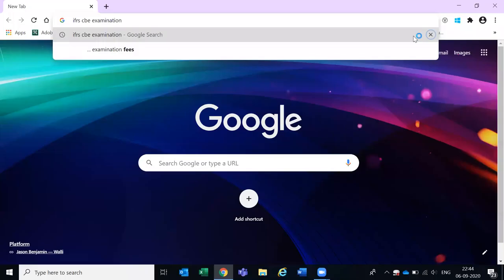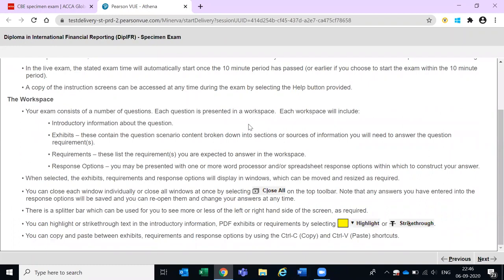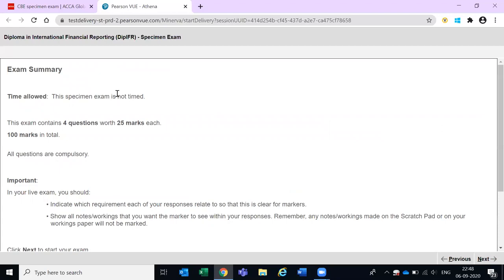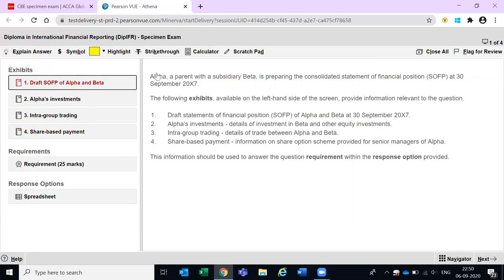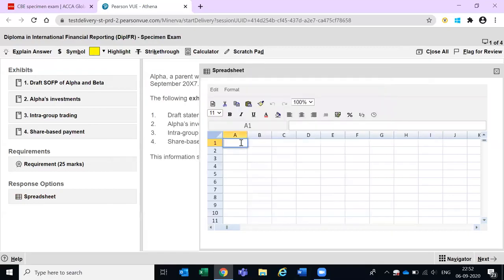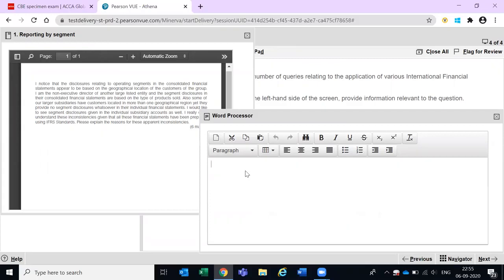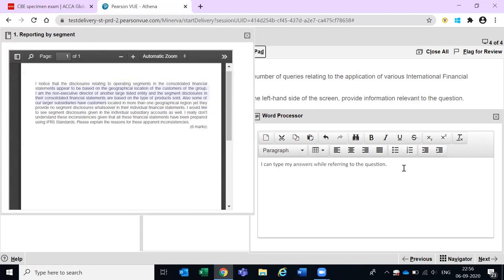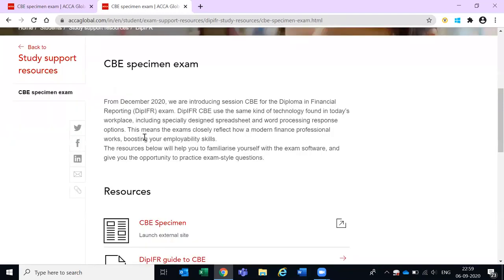Diploma in IFRS Examination Online Format